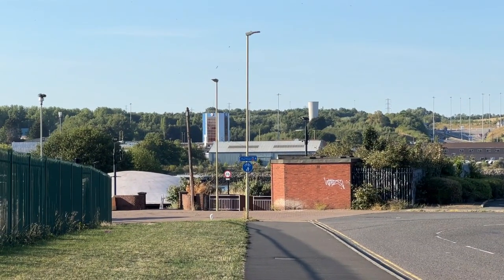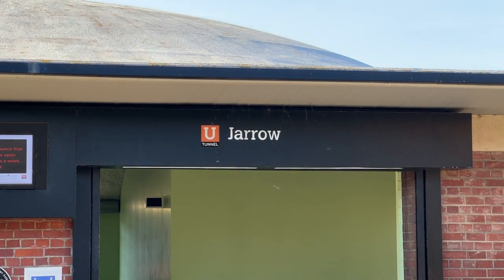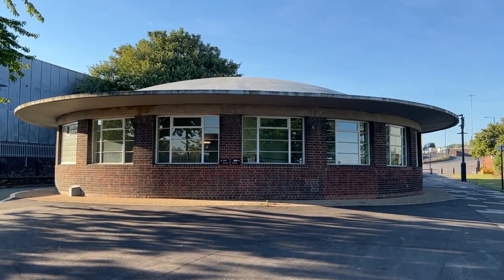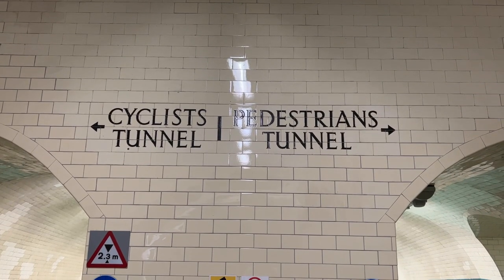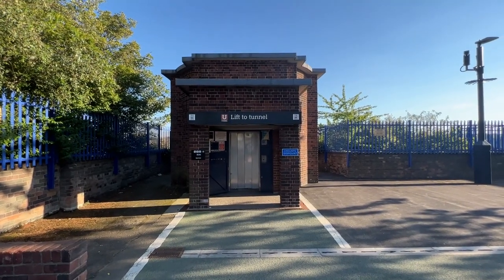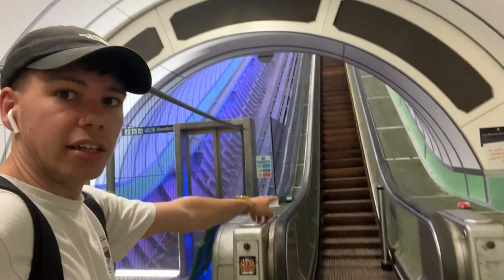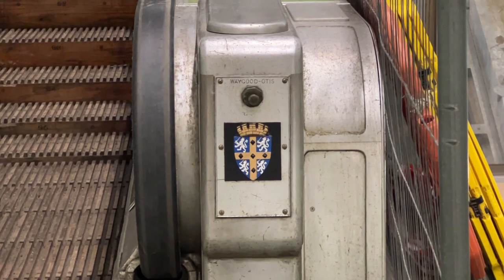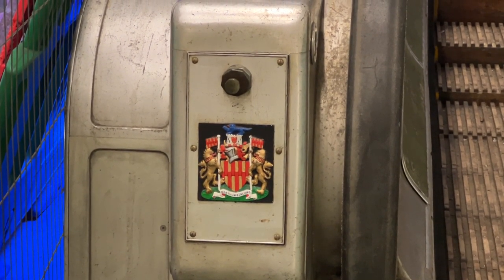Britain's First Cycling Tunnel is Older Than You Think!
Essential Planning Reads:
The Power Broker by Robert A Caro
Icon Icon By John Grindod
A Guide to the New Ruins of Great Britain by Owen Hatherley
Brutal North by Simon Phipps

🎥 FILMMAKING GEAR:
Lumix G90
USB Mic
Camera Mic

Video Description Text:
this video covers a trip from Newcastle city centre to explore the Tyne pedestrian and cyclist tunnels. which are located underneath the river Tyne. part of the national cycling network.

ABOUT JORDAN REEVE

A full time planner, Jordan Reeve specialises in creating videos about the built environment to tell its stories. The topics cover historical development of cities alongside psychogeography style walks, this aims to uncover the urban environment as well as pose questions about the space and place in which we live, work and play. He lives in Newcastle Upon Tyne and attempts to showcase the modern face of a former industrial city, which is still finding its way in regeneration.